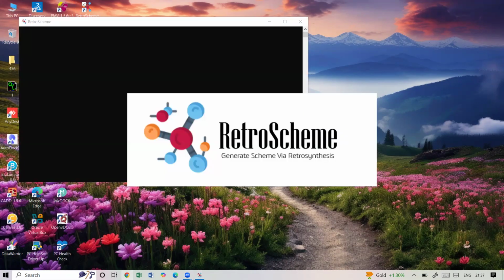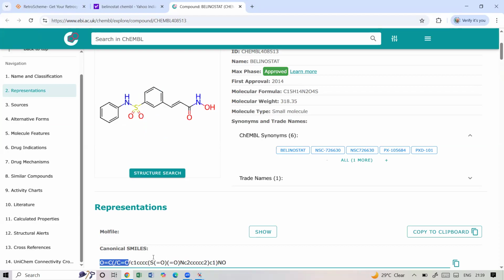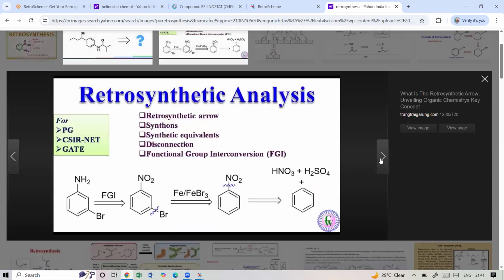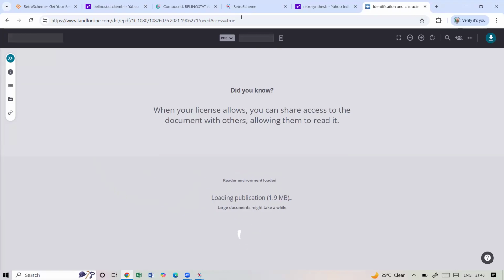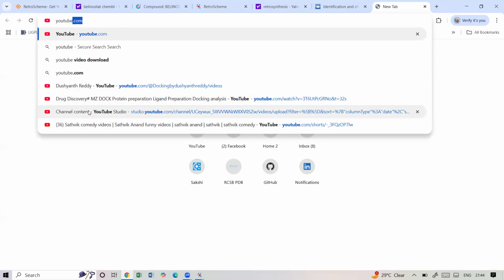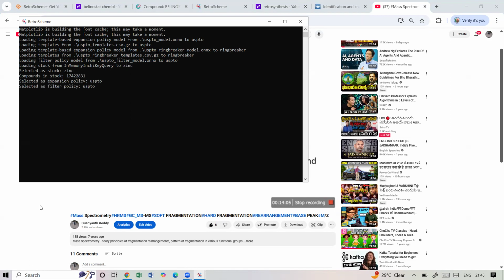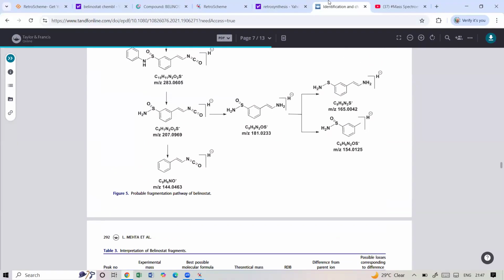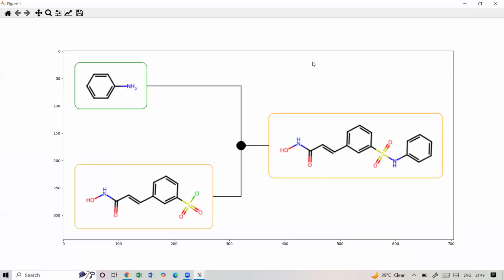Retrosynthesis########Lead Synthesis, Synthons######Synthetic Eqivalents####################